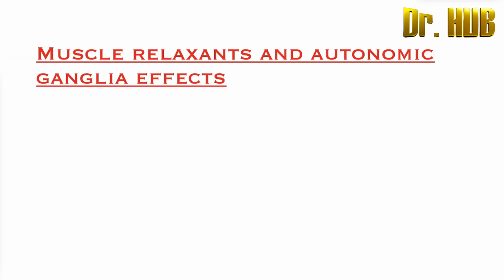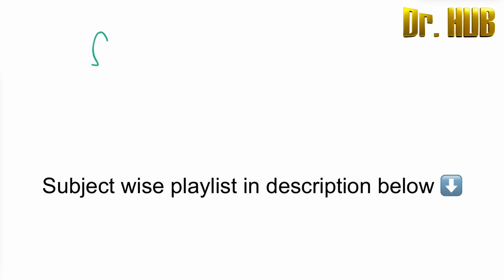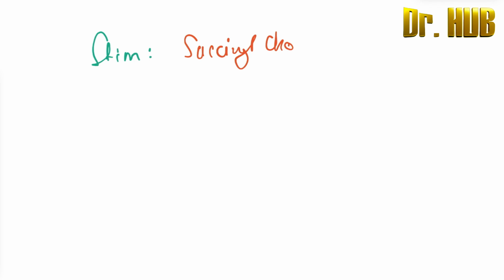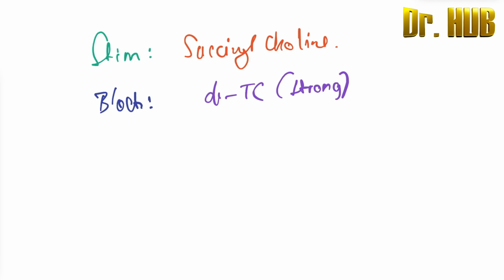Muscle relaxants and autonomic ganglia effects